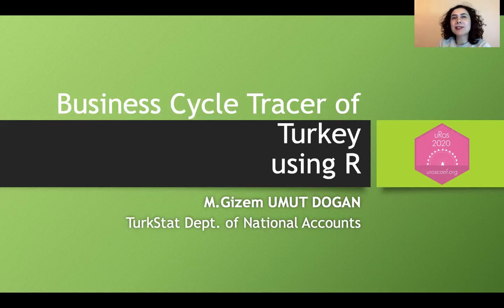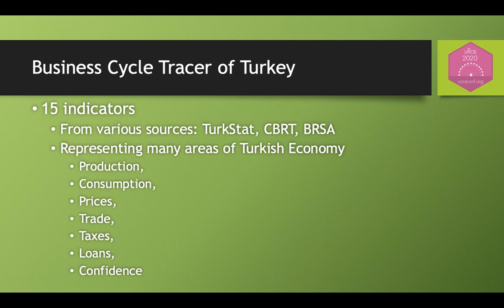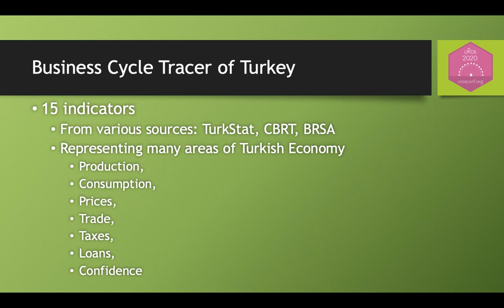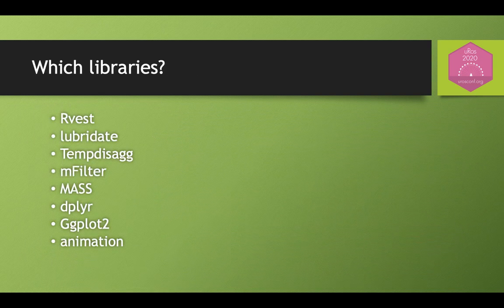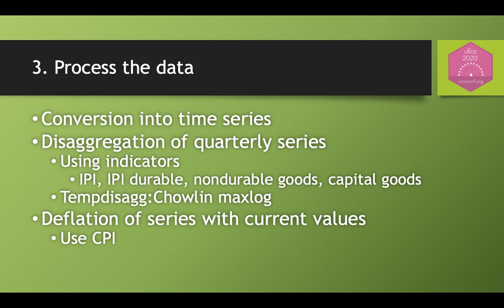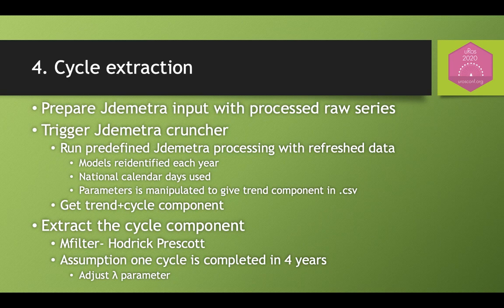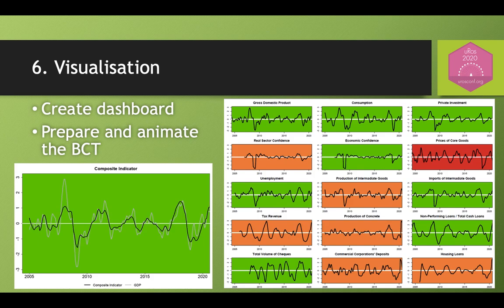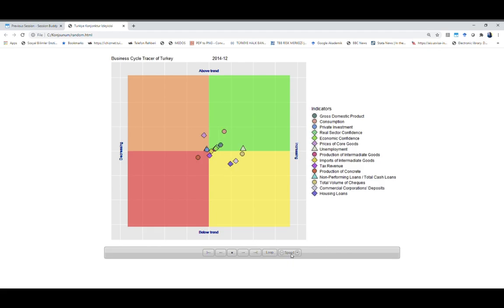Business Cycle Tracer of Turkey using R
Author:
Mualla Gizem UMUT DOGAN, Turkish Statistical Institute, Turkey